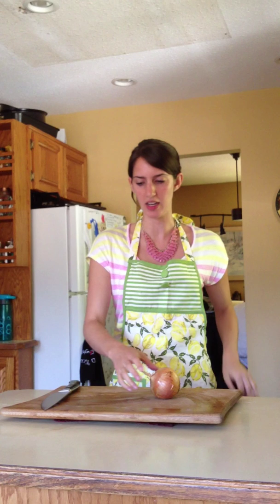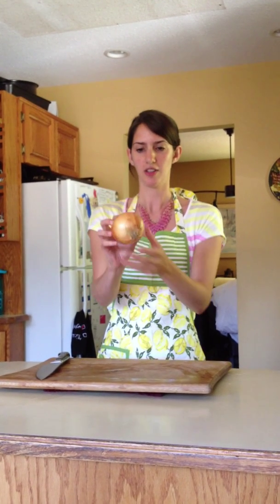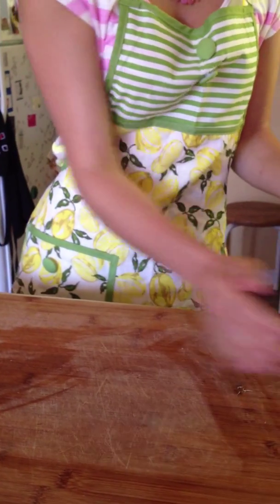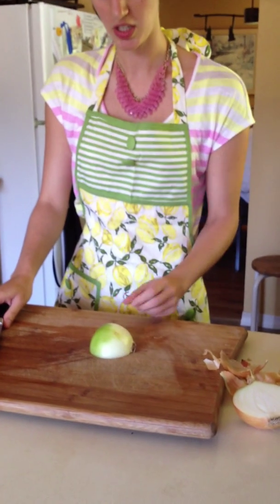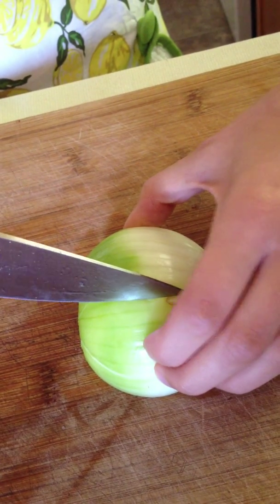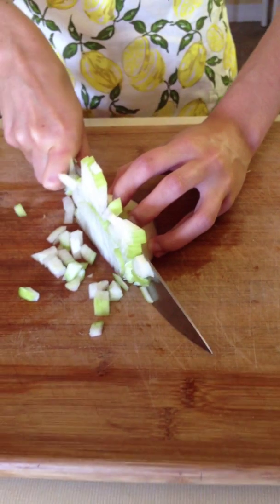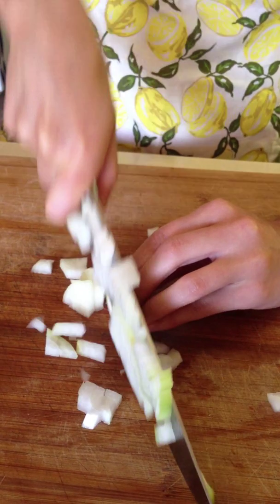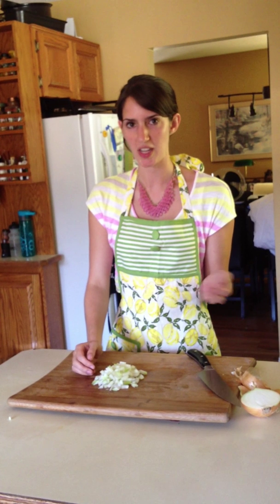How to chop an onion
Nicole DeCambra explains the easiest way to chop an onion.